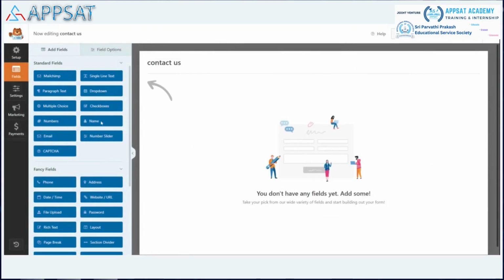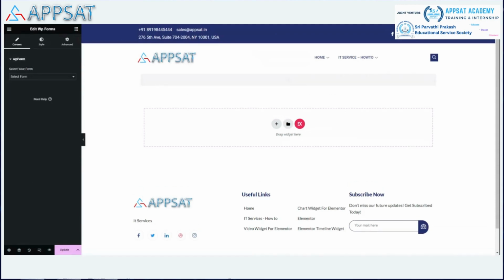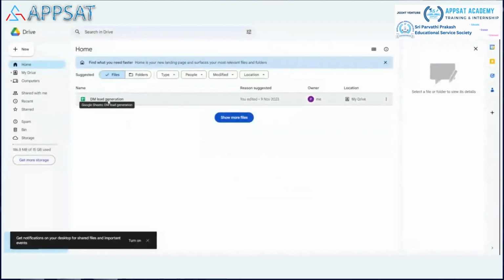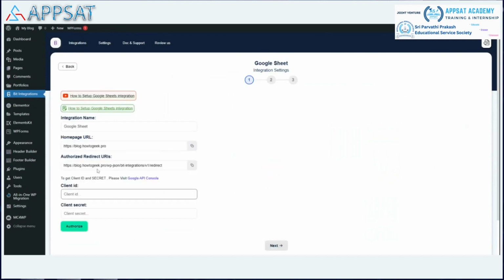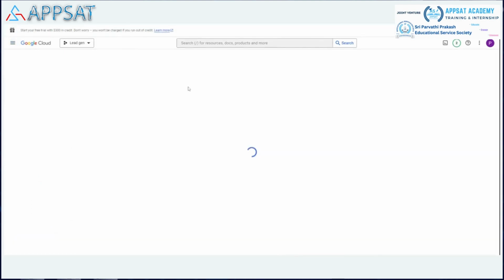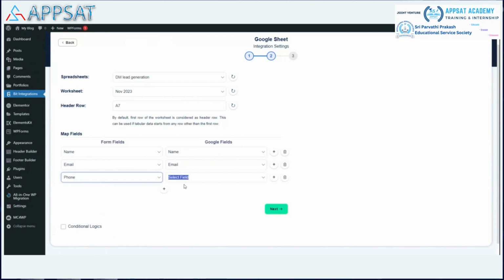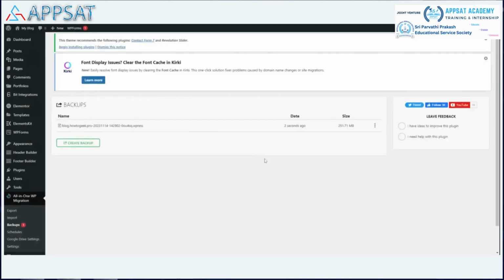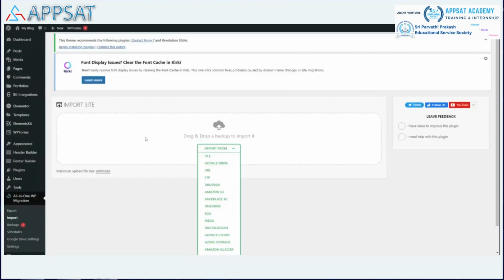4 5 part 3 DM 3 years Diploma Forms, form automation, manual backup & restore & with google drive.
In this lesson you will learn how to create a form and connect with google sheet. How to automate form submission data to google sheet. How to take backup and restore backup. How to store back up to google drive.